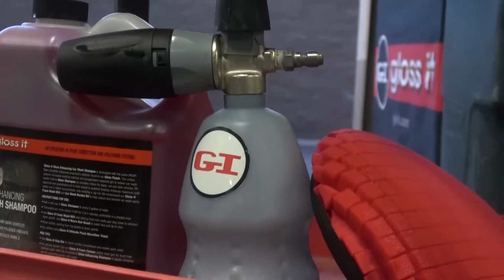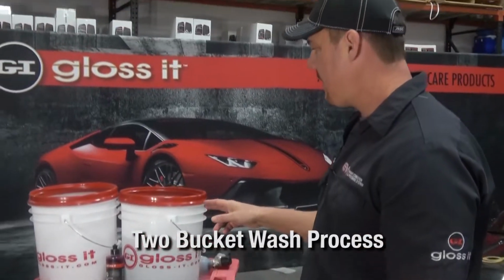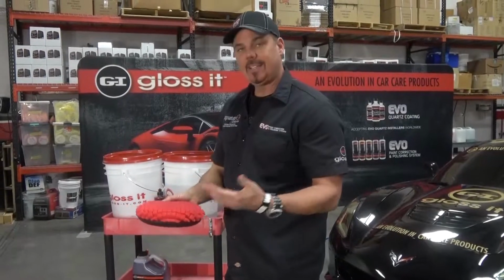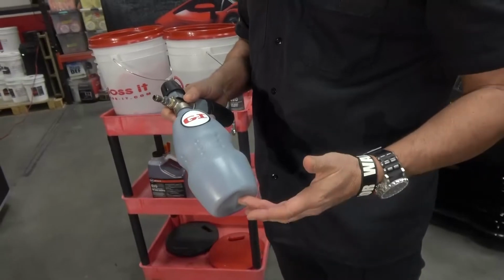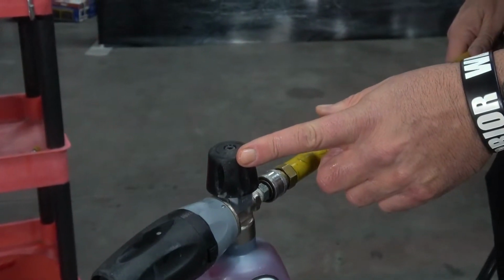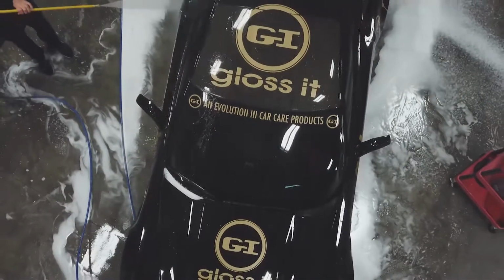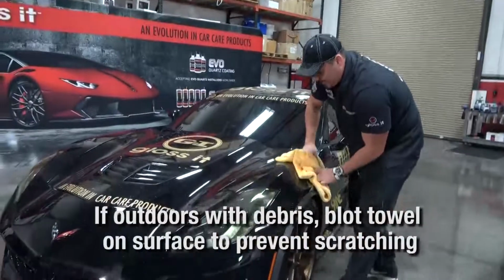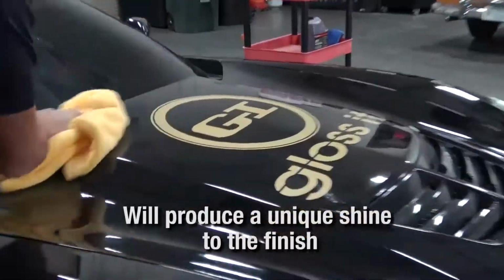Gloss It Foam Cannon | Introduction